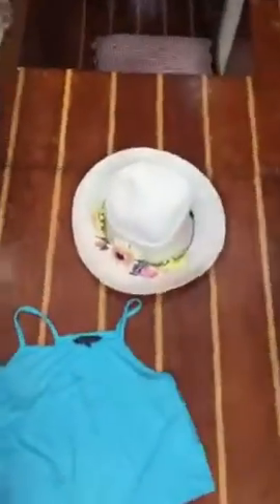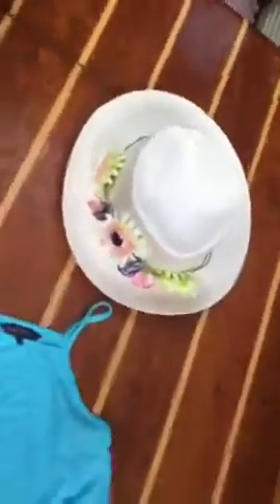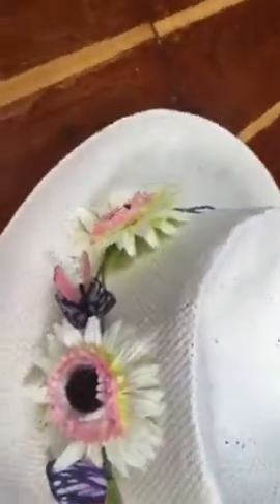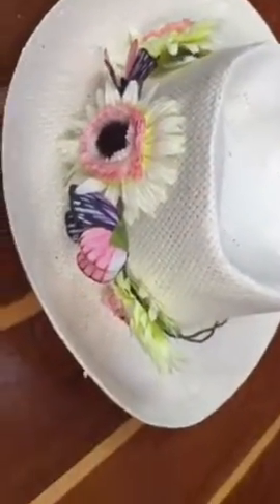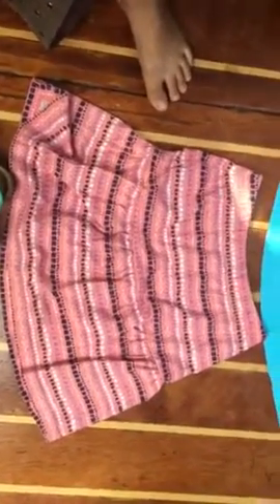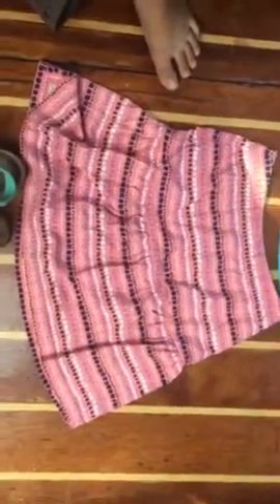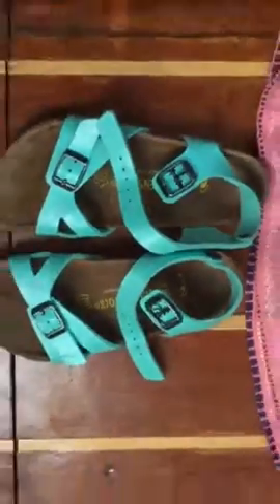Style (spring Time! )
New Spring outfit for Rubycakes